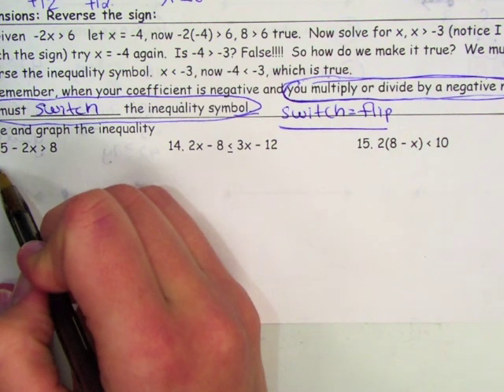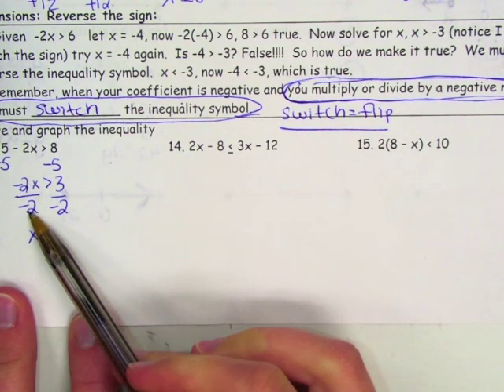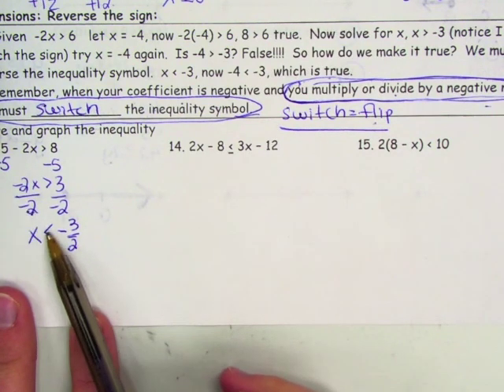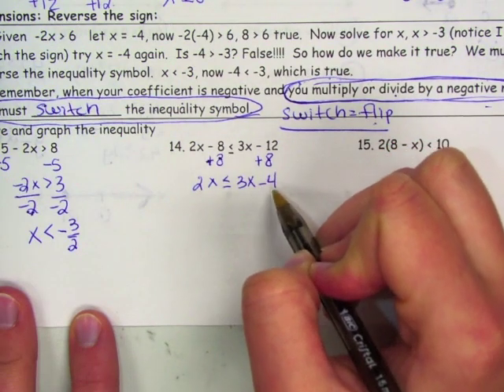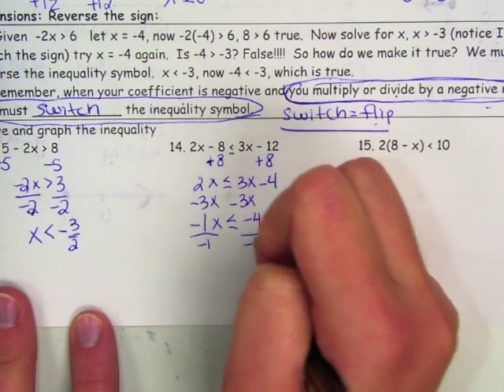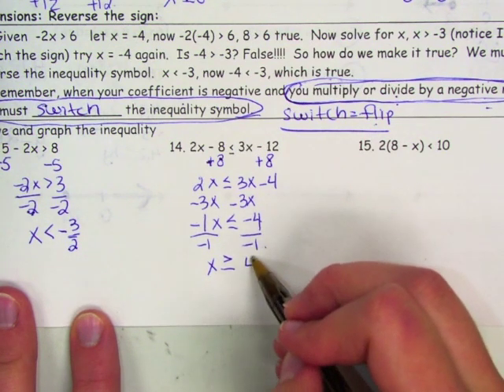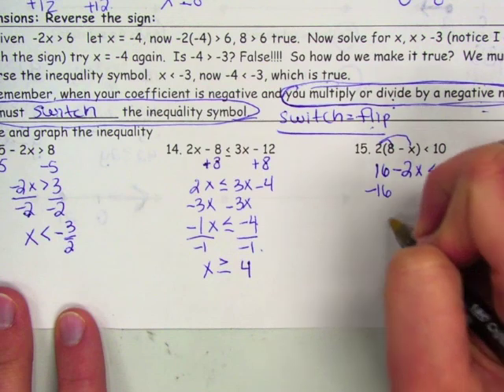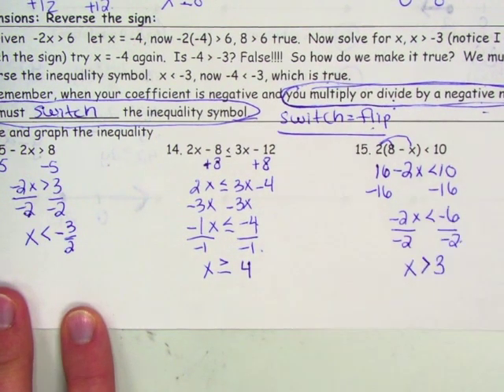U6 O2 Notes 2 Video 3